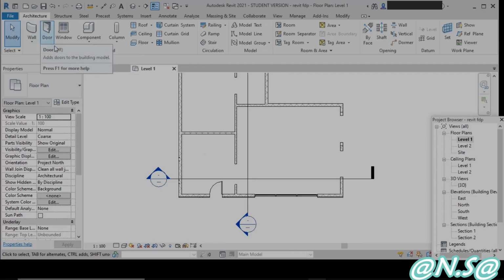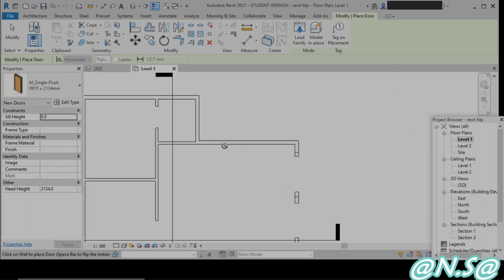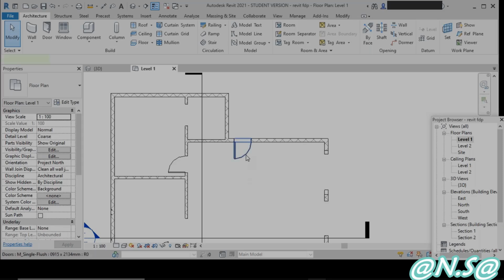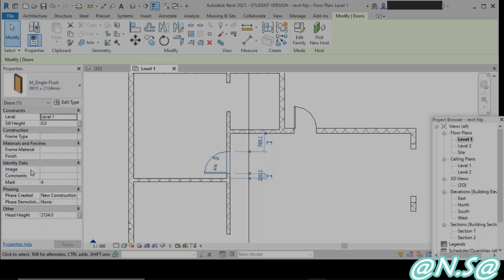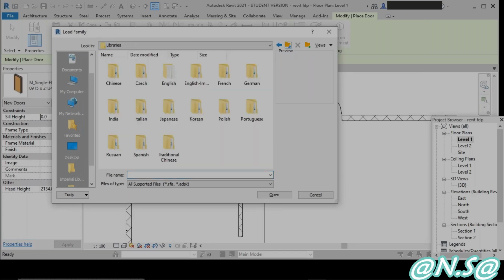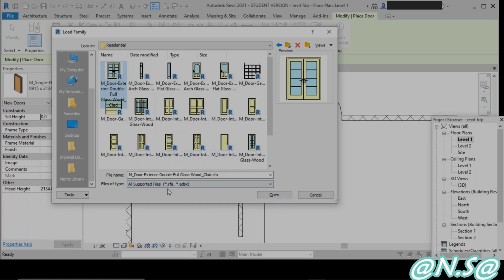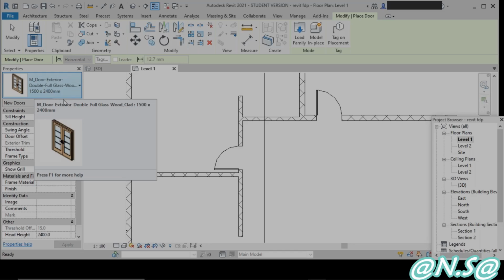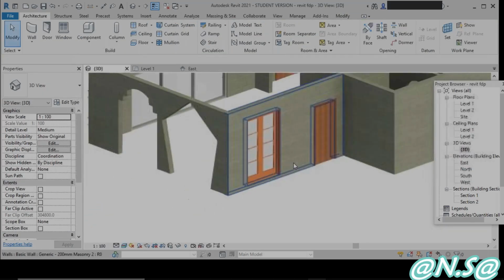Topic is about Doors in Autodesk Revit Architecture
🏗️ Step 1: Understanding Door in Revit

🗣️ Explain:

Door is a host-based element
It always needs a wall to place
Comes from families (Door Family)
🚪 Step 2: Load Door Family

📌 Process:

Go to Insert Tab
Click Load Family
Select → Doors folder
Choose required door type

👉 Explain types:

Single door
Double door
Glass door
🧱 Step 3: Place Door

📌 Steps:

Go to Architecture Tab
Click Door Tool
Select door type
Click on wall to place

🗣️ Mention:

Use Spacebar to flip direction
Use Properties panel to change size
⚙️ Step 4: Modify Door Properties

📌 Show:

Width & Height
Material
Level placement
Sill height

👉 Explain:

Instance properties vs Type properties
🔄 Step 5: Edit Door Family (Advanced)

📌 Steps:

Select door
Click Edit Family
Modify:
Panels
Frames
Materials

🗣️ Explain:

Family Editor basics
📐 Step 6: Door Schedule

📌 Process:

Go to View → Schedules
Select Door Schedule
Add parameters:
Width
Height
Count

👉 Useful for quantity estimation

🎯 Step 7: Practical Tips
Always align doors properly
Maintain standard sizes
Use correct families for projects
Check swing direction